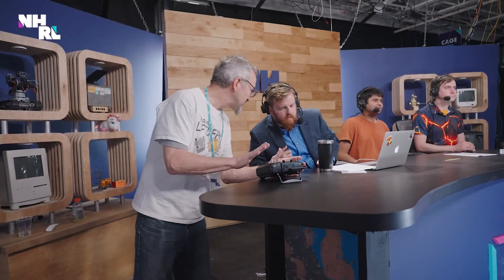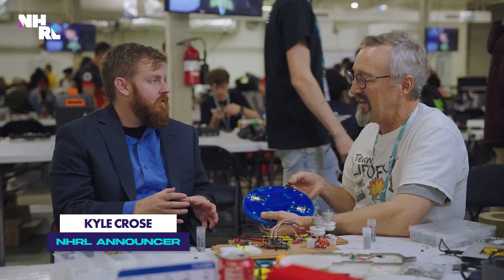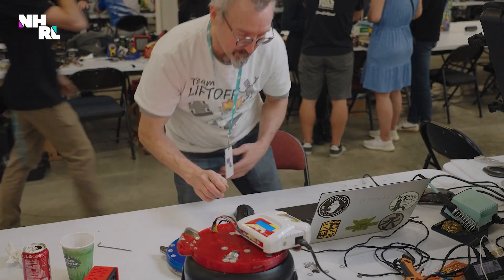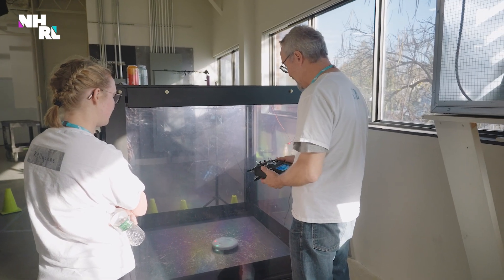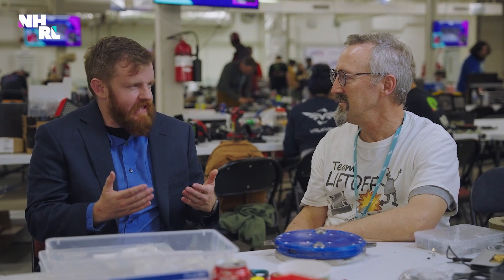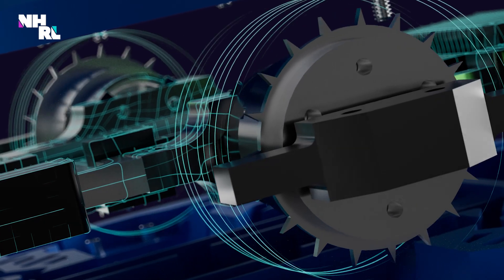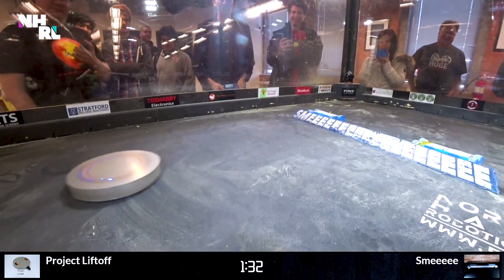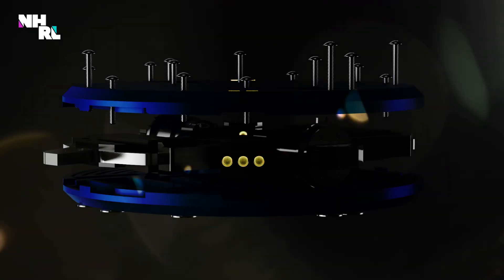Roomba x ChatGPT: Autonomous AI fighting robots, should we be worried?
Father son duo Jim and Andrew Kazmer build and drive one of the most exciting and best supported robots at NHRL in Project Liftoff.

They've further developed this into a second bot in Flip n Cut with a variation in weapon type and have pushed the limits of innovation with their fully autonomous combat robot DeepMelt.

How does a fully autonomous robot work, and how will it assist human drivers in future?
What is a Meltybrain, how does it work?
Why is the choice of wheel so important?
Will we see a 250lb Project Liftoff?

Find out in the episode 4 of This Is Havoc: Liftoff.

NHRL is the biggest and most accessible robot combat league in the world, home of the 3lb, 12lb and 30lb robot combat world championships.

We are one of the toughest places to win, but also one of the most friendly and welcoming for all ages and experience.

We have 6 live events per year, streamed exclusively on YouTube, where competitors battle to earn a place at the World Championships at the end of each season. We hand out tens of thousands of dollars in prize money every year.

If you want to build for or compete at NHRL, joining our Discord server is a great place to start to chat to other friendly, welcoming builders

Our core values are:
► Put Builders First
► Be Fun and Accessible
► Be Creative and Innovative... Safely
► Challenge and be Challenged
► Bias for Action and Always Learning